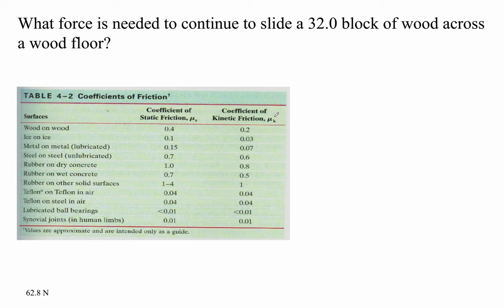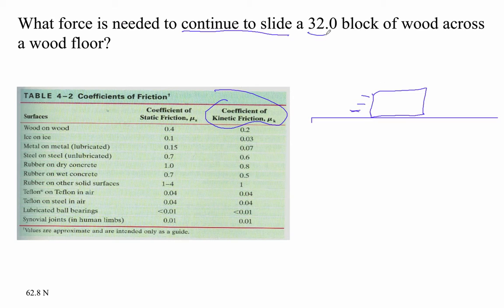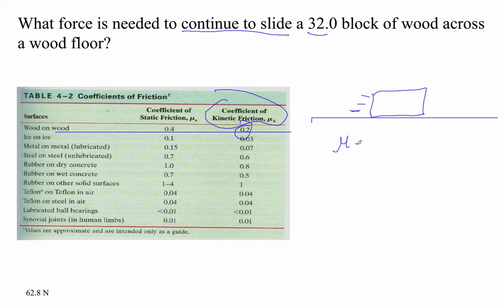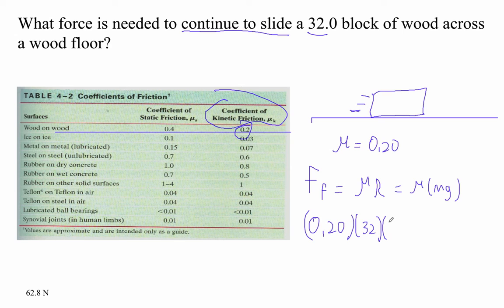HTPIB04F Friction Whiteboard #2